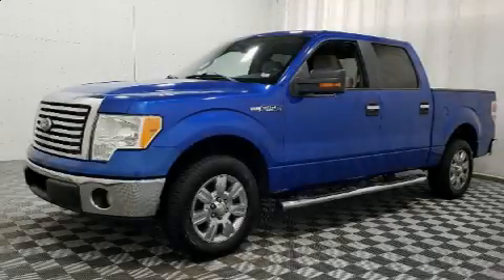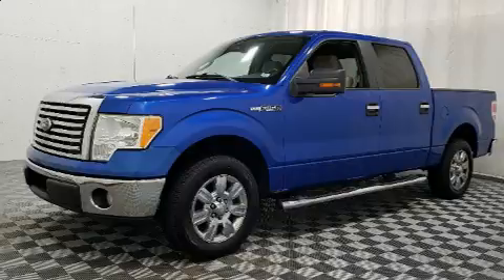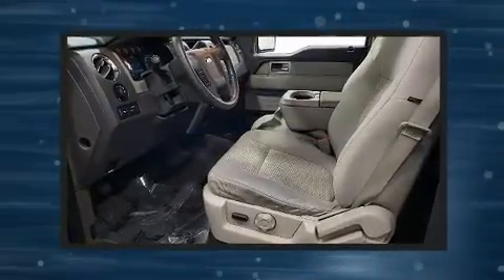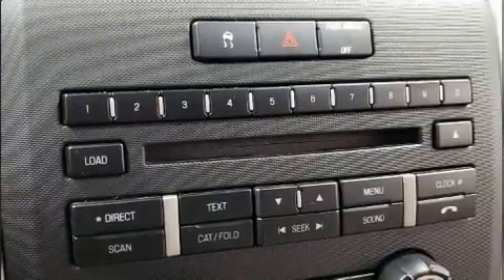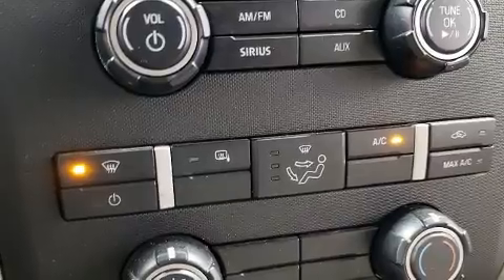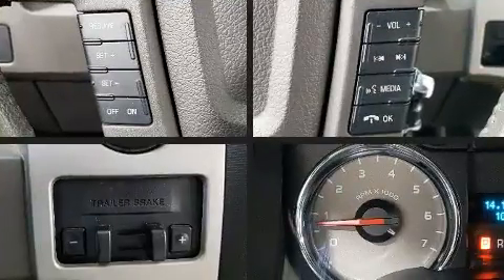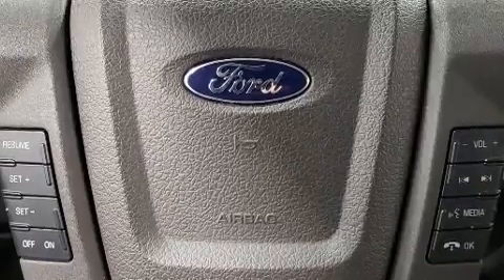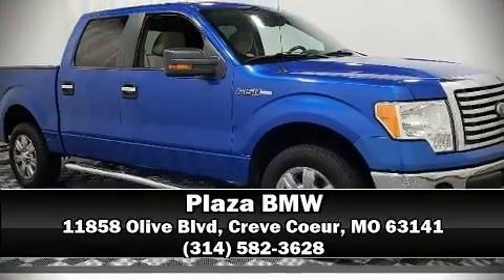2010 Ford F-150 in Creve Coeur, MO 63141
Plaza BMW
11858 Olive Blvd

Here's a great deal on a 2010 Ford F-150. It features an automatic transmission, rear-wheel drive, and a powerful 8 cylinder engine. Ford infused the interior with top shelf amenities, such as: 1-touch window functionality, a rear step bumper, tilt steering wheel, power door mirrors, power windows, an overhead console, and remote keyless entry. Audio features include an AM/FM radio, and 4 speakers, providing excellent sound throughout the cabin. Curtain airbags combine with standard stability control in creating a comprehensive safety network. It also arrives with a Carfax history report, providing you peace of mind with detailed information. Our aim is to provide our customers with the best prices and service at all times. Stop by our dealership or give us a call for more information.